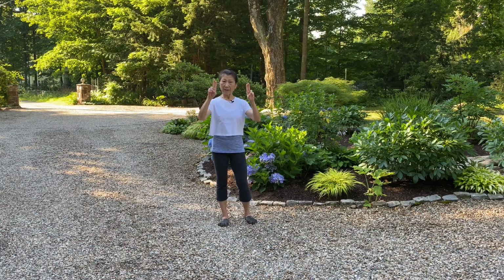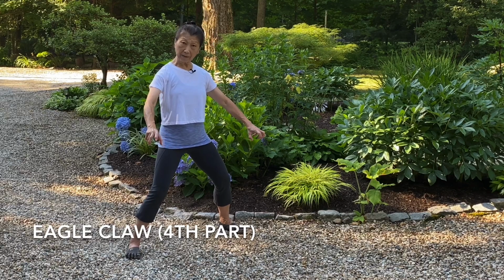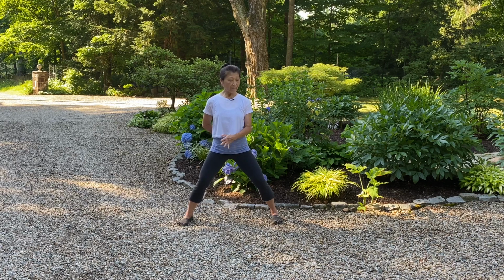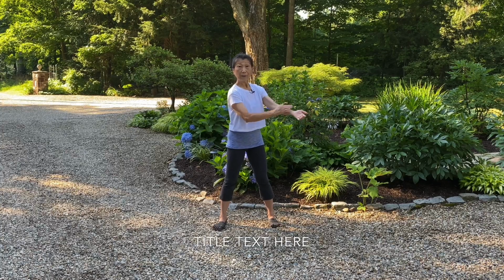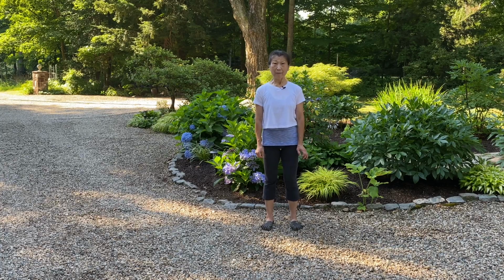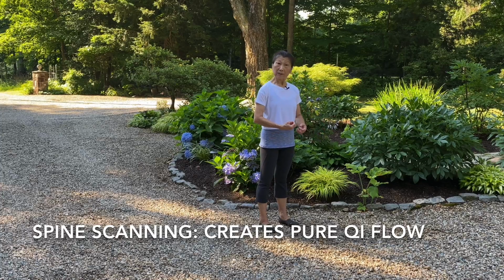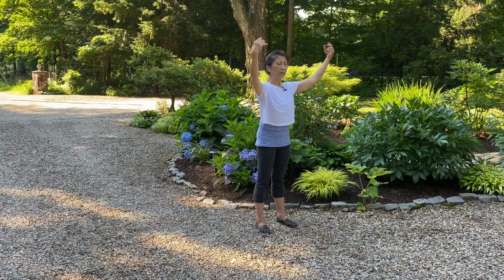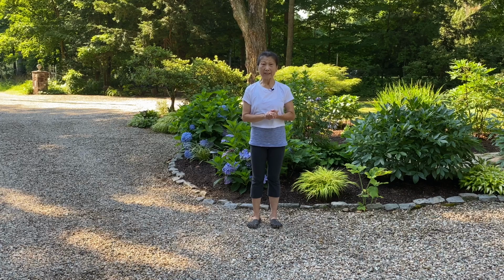Standing Warm-Ups Part II with Ching From Heights of Wellness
Warm-Ups is a great preparatiion for all physical activities. it's a daily exercises if you are looking for tension release, improve blood circulation, and increase oxgyen distribution to cells.